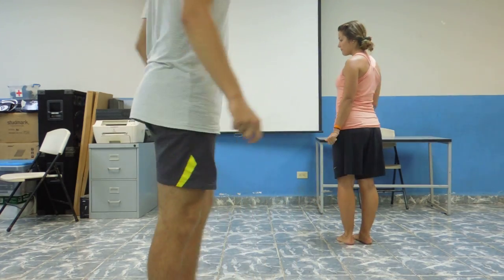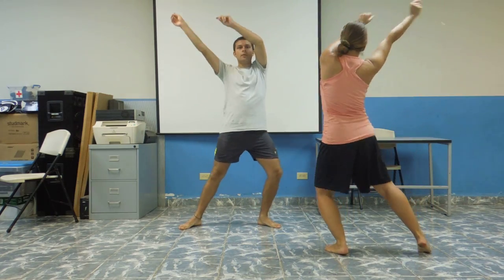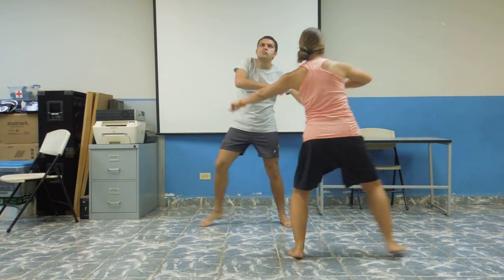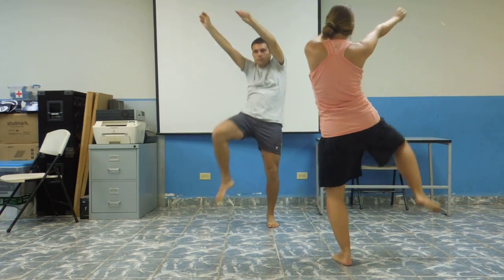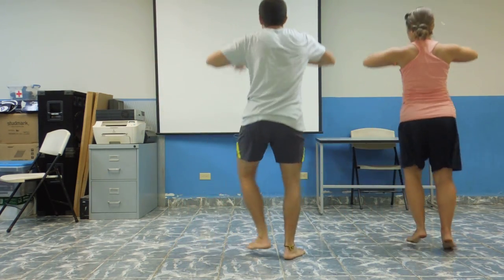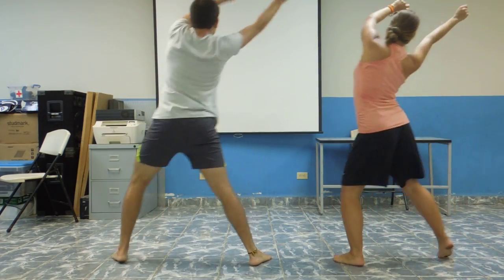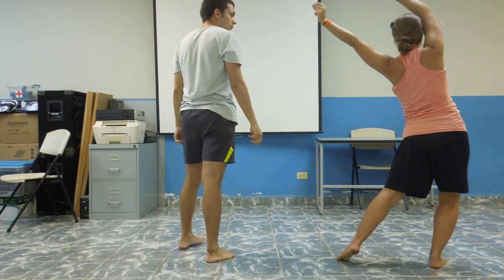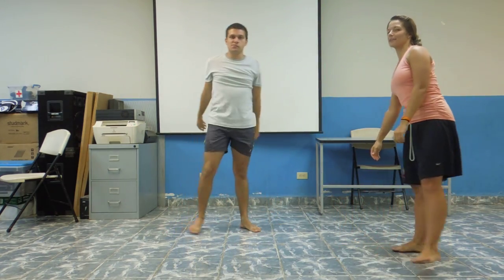Turn Up the Music TUTORIAL Part 1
GAD PEACE CORPS PANAMA FLASH MOB TUTORIAL

"Turn Up the Music" by Chris Brown (Part 1)